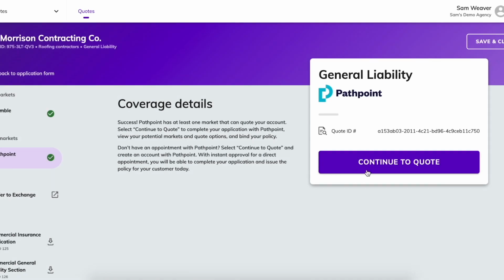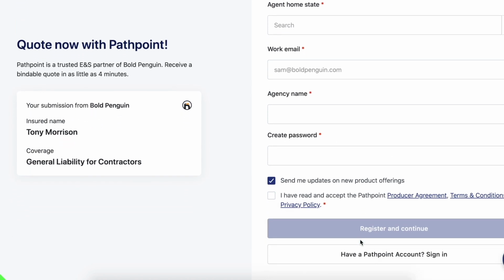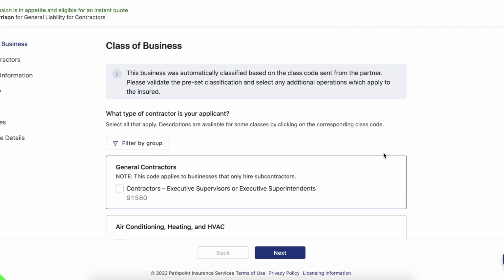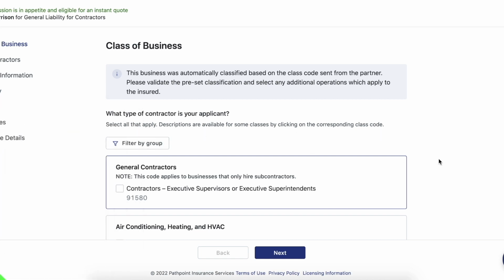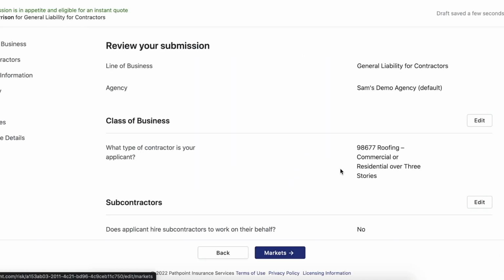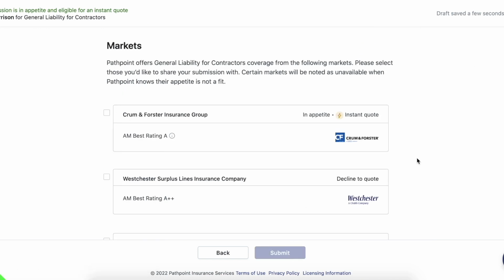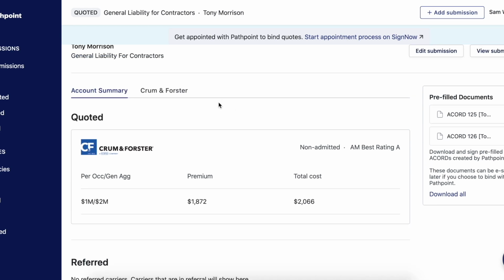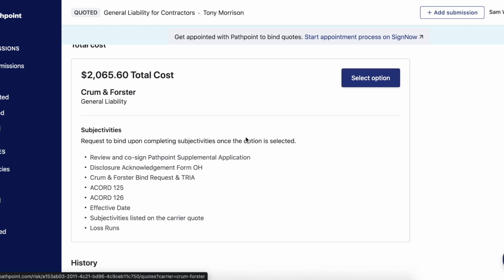Bridging Experience From Bold Penguin to Pathpoint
Get step-by-step instructions on how the bridging experience works from Bold Penguin to Pathpoint.